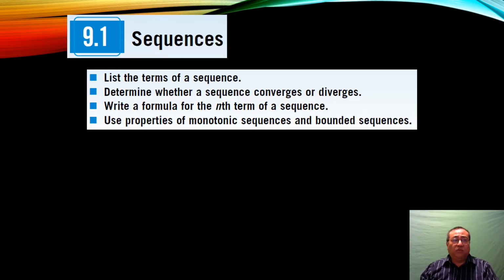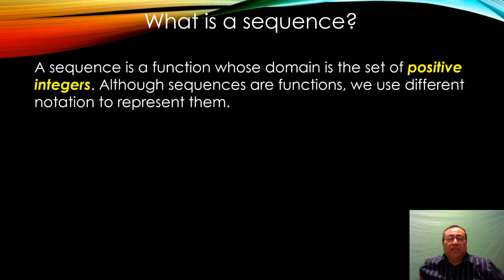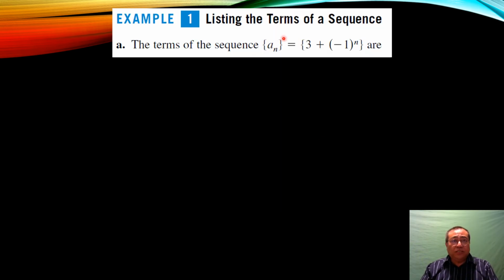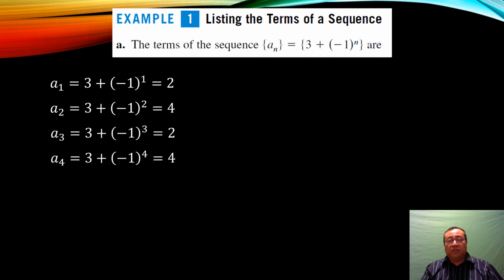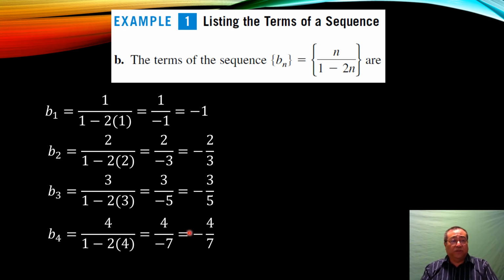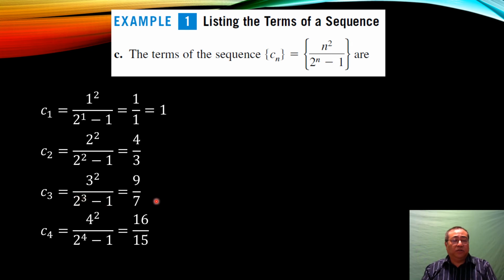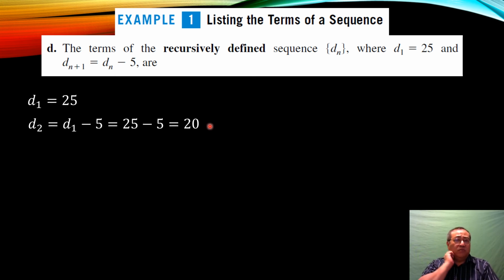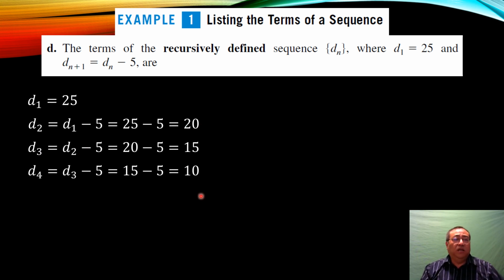Section 9 1 Sequences Part 1